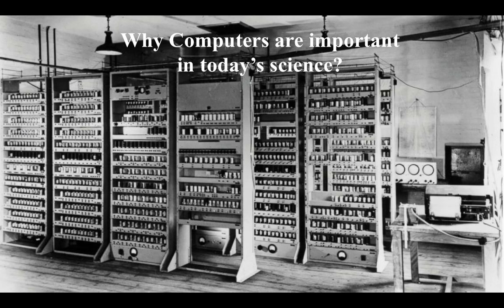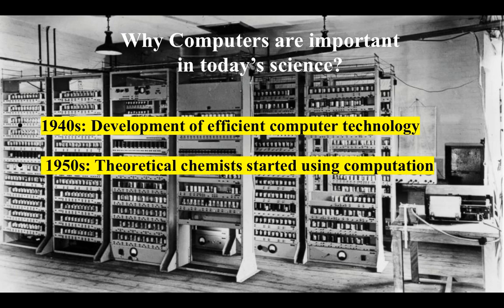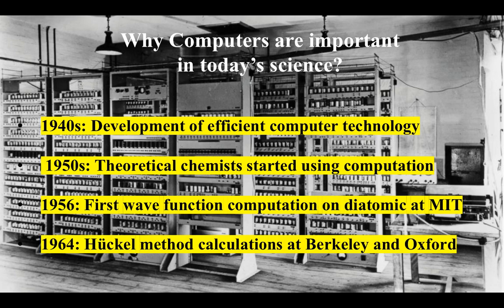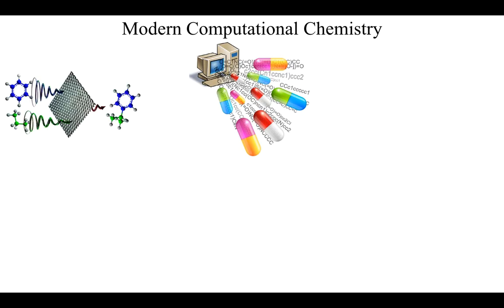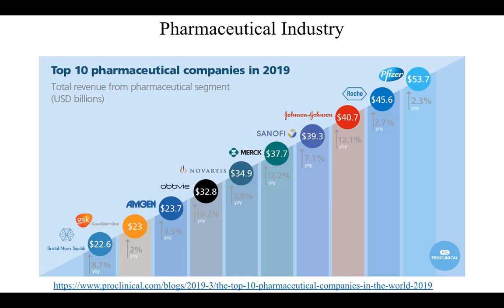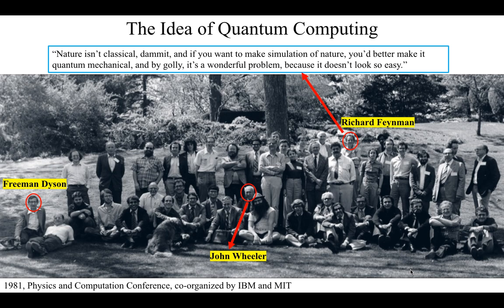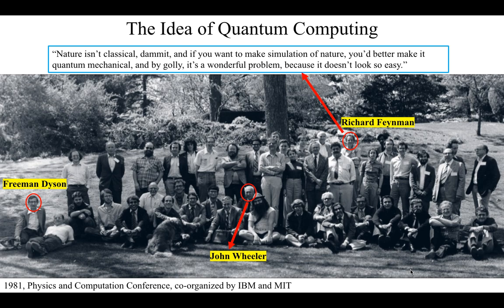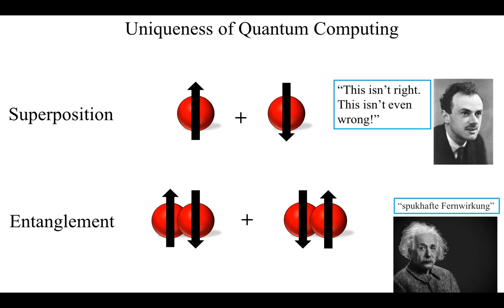Quantum Computers: An Intro to Computation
In this video, I briefly talk about the history of computation in science and why we need quantum computers rather than classical computers to simulate physics and chemistry. I also talk about 1981 physics and computation conference at MIT in which Richard Feynman suggests the idea of quantum computers.